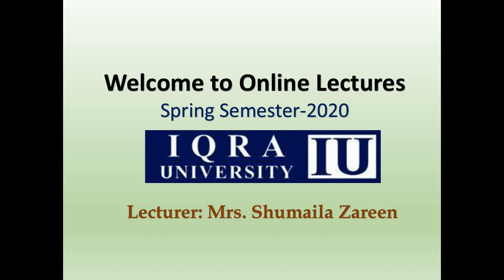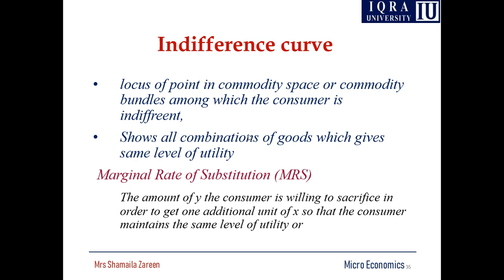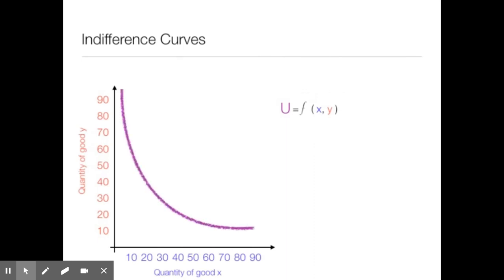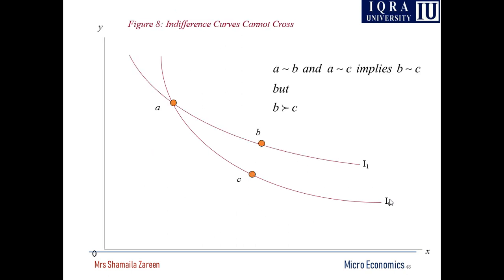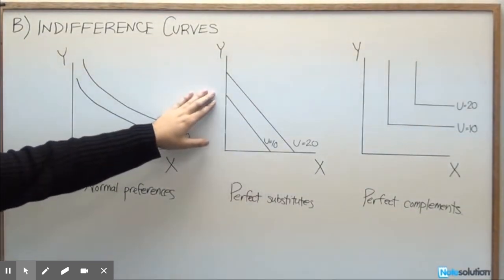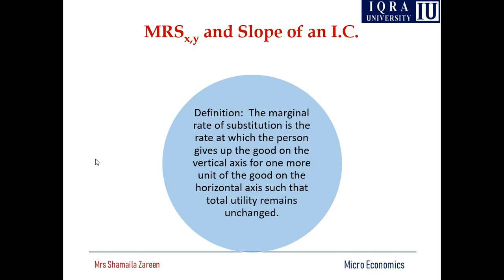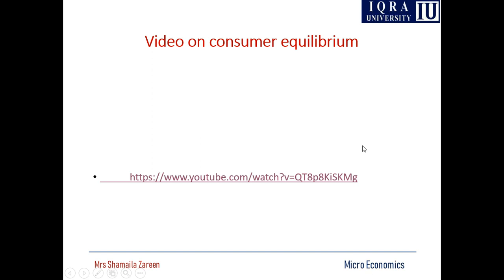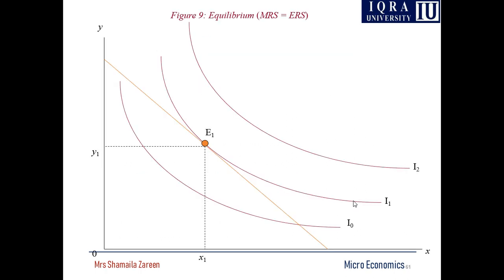Lecture No 02 Indifference Curve and Consumer Equilibrium microeconomics